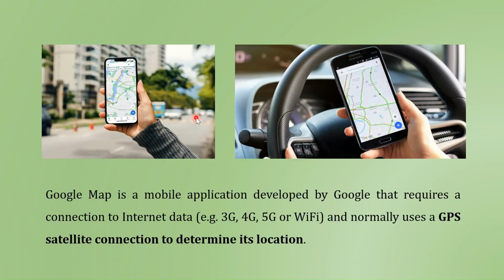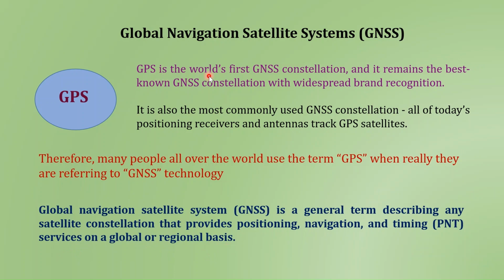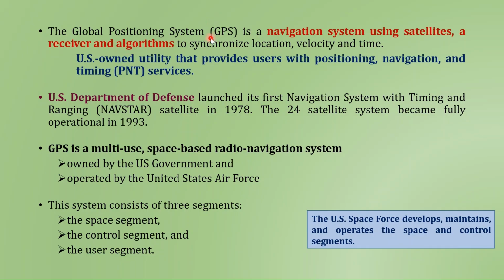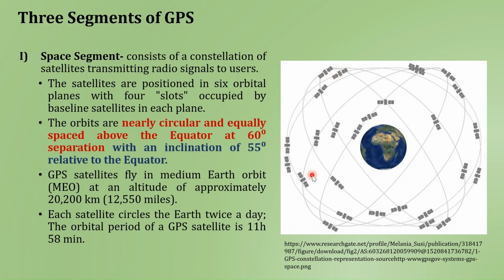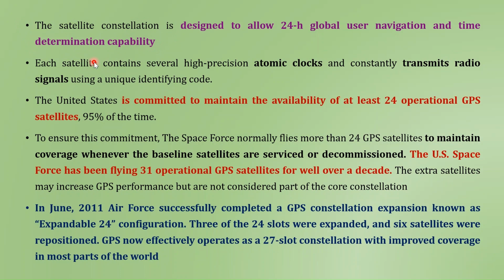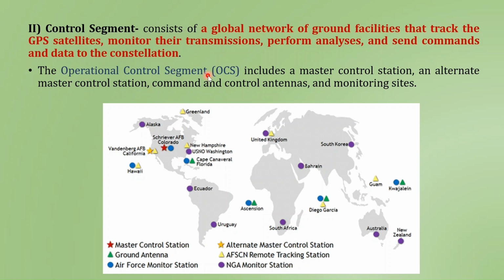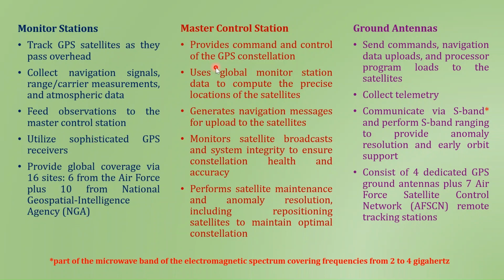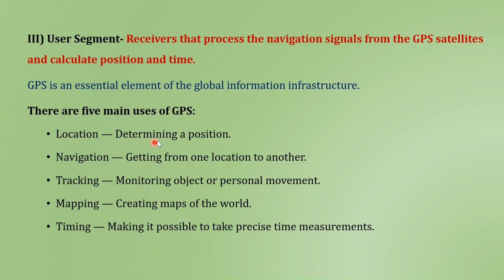RSGIS L19: Introduction to GPS [Global Positioning System] | Environmental Science | Remote Sensing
@EnviroPioneers Discover the fundamentals of the Global Positioning System (GPS) and how it helps in precise location tracking worldwide. Learn about its three key segments:
Space Segment – GPS satellites orbiting Earth, transmitting signals.
Control Segment – Ground stations monitoring and managing satellites.
User Segment – GPS receivers in smartphones, vehicles, and navigation systems.
Perfect for students, professionals, and tech enthusiasts!